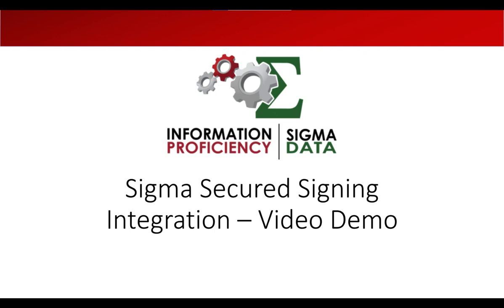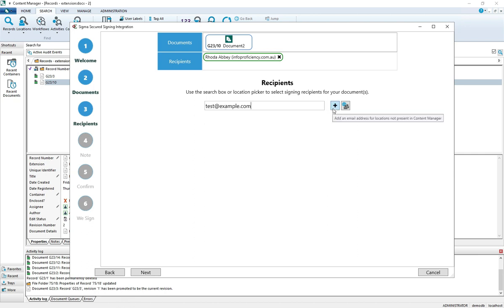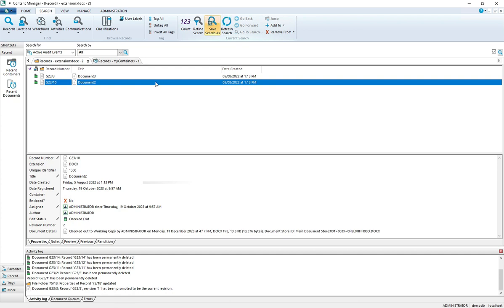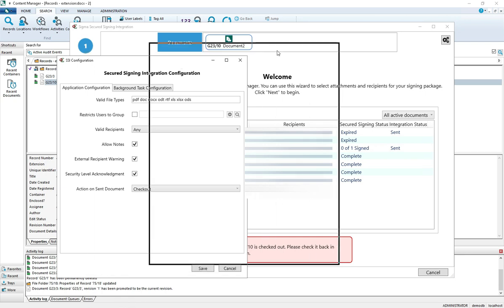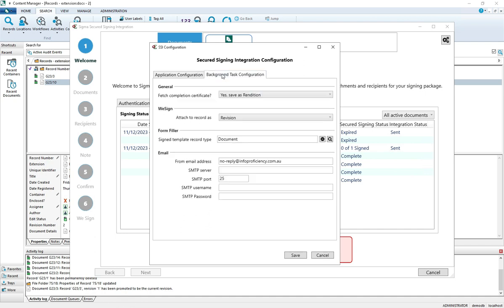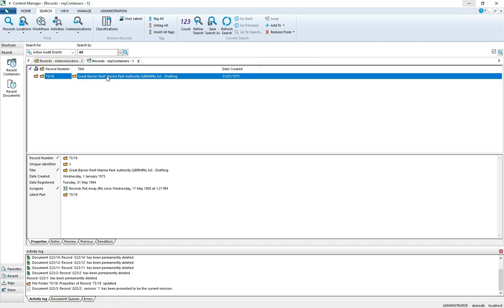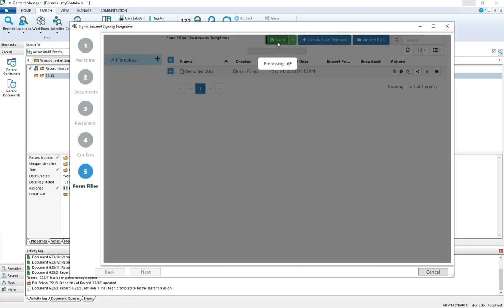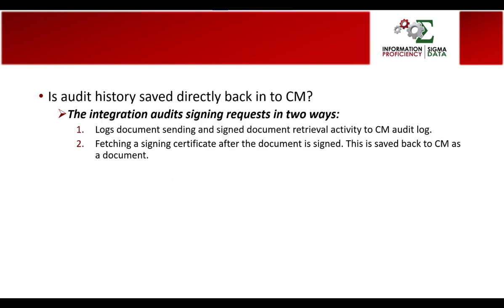Sigma Secured Signing Product Demonstration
A detailed showcase of the user interface experience when using the Sigma Secured Signing Integration for OpenText's Content Manager (Version 1.6 as of October 2023)